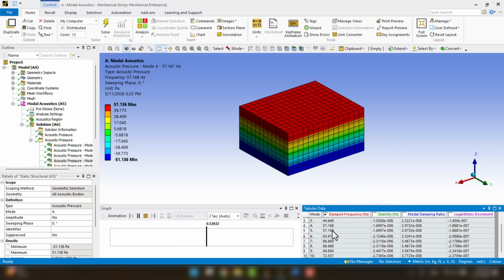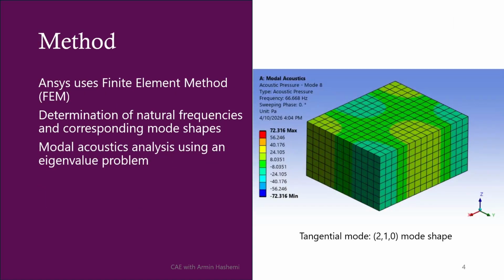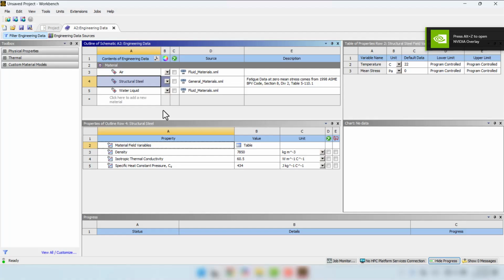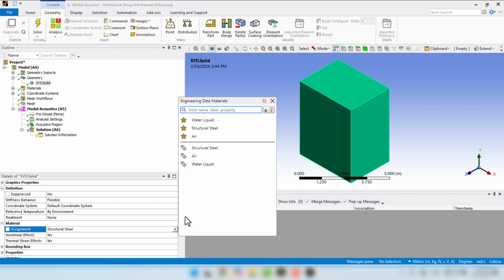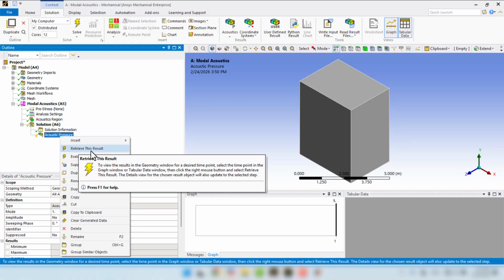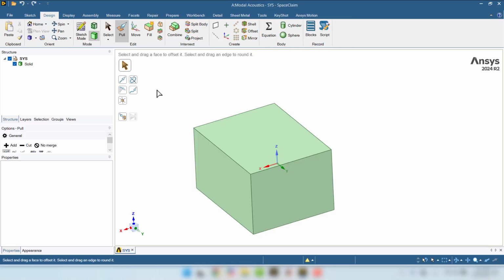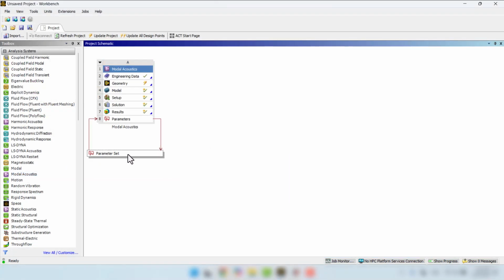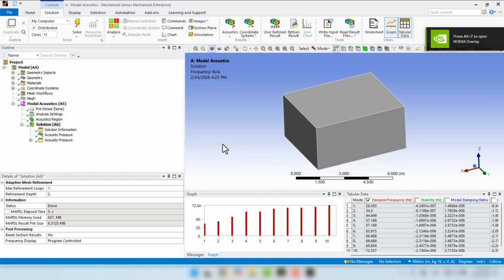ANSYS Tutorial | Acoustic Modal Analysis | Room Modes & Natural Frequencies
*Ansys Tutorial: Room Modal Analysis (Room Modes & Natural Frequencies)*

In this ANSYS tutorial, you will learn how to calculate the natural frequencies and acoustic mode shapes of rectangular rooms using the Modal Acoustics module in ANSYS Mechanical.

We begin with the fundamentals of room acoustics, including axial, tangential, and oblique acoustic modes, and then perform a complete finite element simulation of enclosed acoustic cavities with rigid walls.

The numerical results are validated against analytical MATLAB calculations, showing excellent agreement between the FEM and analytical solutions.

✅ Create acoustic room geometry in SpaceClaim
✅ Assign acoustic material properties
✅ Generate an appropriate acoustic mesh
✅ Solve eigenfrequency problems in ANSYS
✅ Visualize acoustic pressure mode shapes
✅ Animate room acoustic modes
✅ Define input and output parameters
✅ Perform parametric studies for different room lengths
✅ Compare the effect of room dimensions on natural frequencies

The tutorial uses two rectangular rooms with dimensions:

4 m × 5 m × 3 m
6 m × 5 m × 3 m

This video is useful for:

Room acoustics engineers
Acoustic consultants
Mechanical engineers
FEM engineers
ANSYS beginners
Students learning acoustic simulation

Reference:
"Sound Insulation in Buildings" by Jens Holger Rindel

📂 *Chapters:*
0:00 0:37 Introduction
0:38 3:44 Model description
3:45 5:54 Material & Geometry
5:55 7:53 Modeling
7:54 10:00 Results & Validation
10:01 Parametric Study & Results